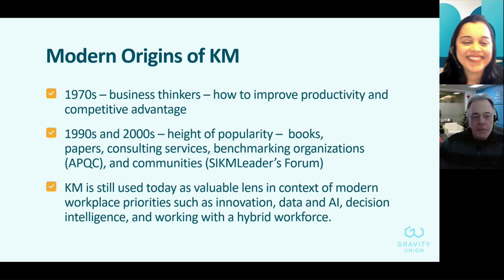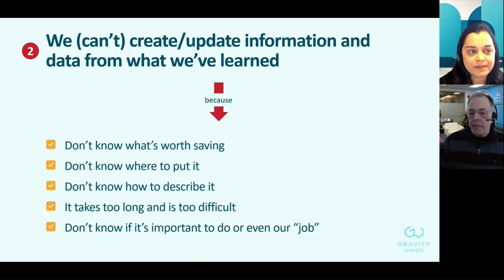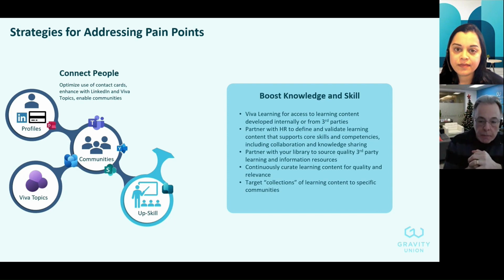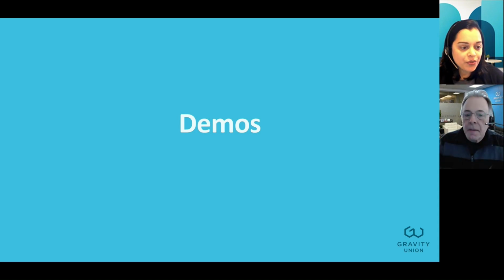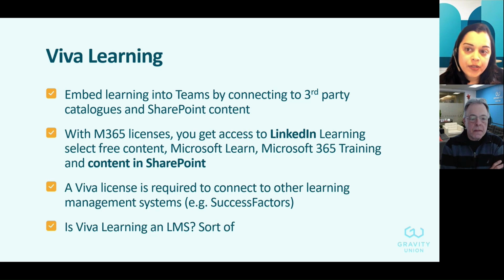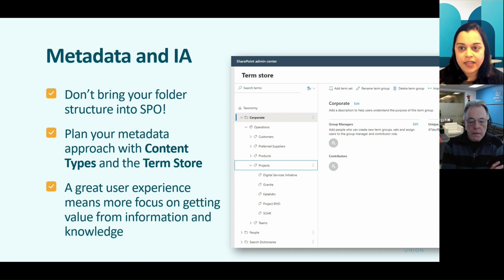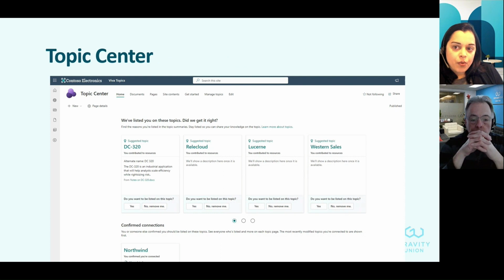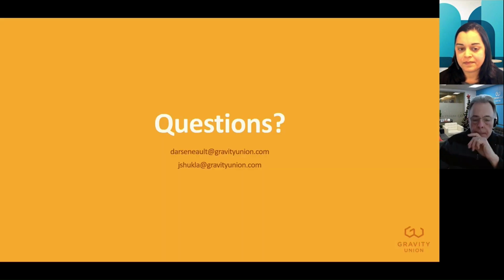How to Use Microsoft 365 as a Knowledge Platform | Gravity Union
Learn how to design an effective knowledge platform in Microsoft 365. This session explores Viva Topics, Viva Learning, and other tools for knowledge sharing and digital workplace strategies for success.

Chapters
0:00 Introduction
0:21 Housekeeping
1:14 About this session
2:00 Jas' introduction
2:23 Dale's introduction
3:00 Gravity Union introduction
3:34 Using M365 as a knowledge platform
3:45 Modern Origins of Knowledge Management (KM)
4:40 Why do organizations invest in KM?
7:53 KM pain points
12:15 Why invest in KM?
13:36 Strategies for addressing pain points
22:42 Demos of strategies addressing pain points
23:00 Demo: Connect People
25:30 Demo: Communities
28:11 Demo: Boost knowledge and skill (featuring Viva Learning)
33:48 Demo: Manage content intentionally (Metadata & IA, Viva Topics)
45:17 Next steps and summary